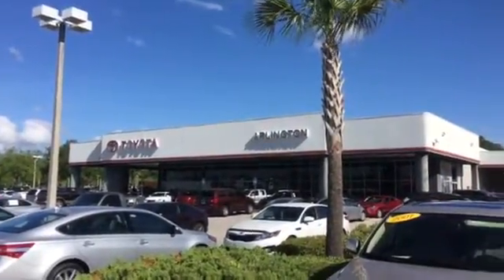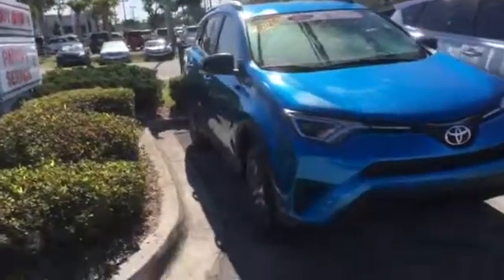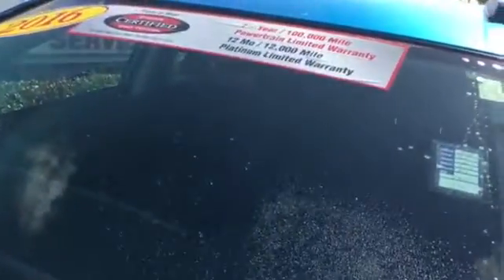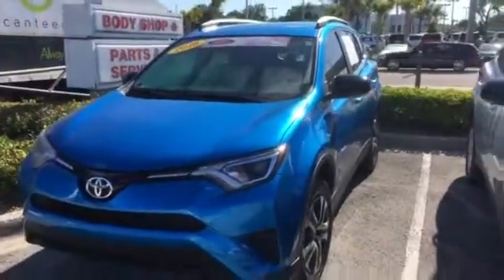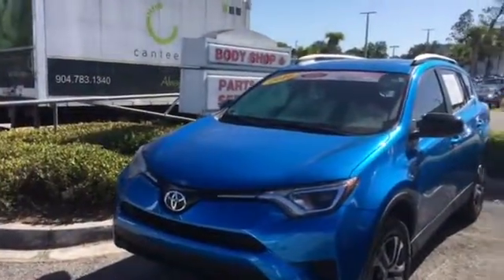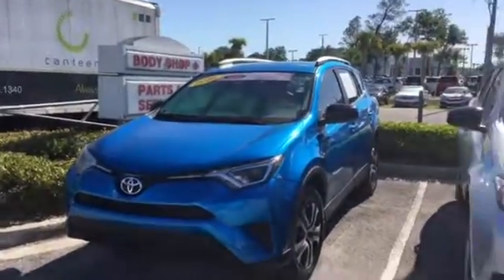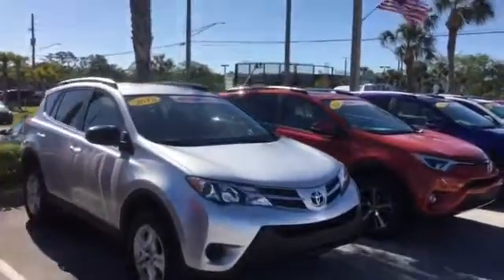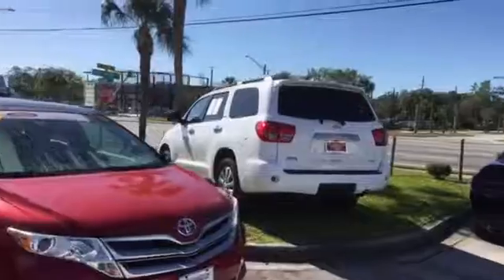Krystina, your Rav 4 is in stock